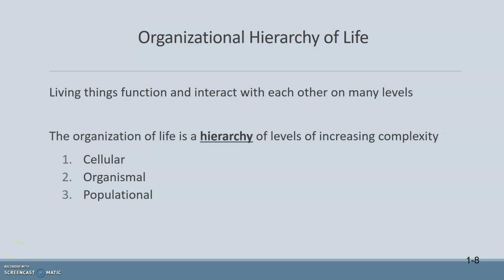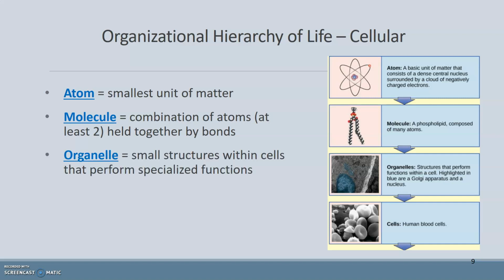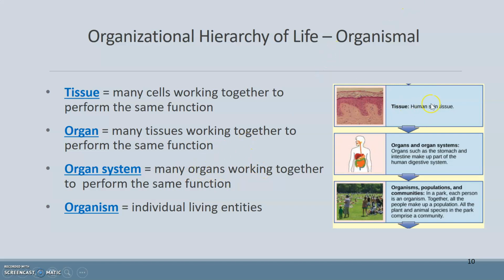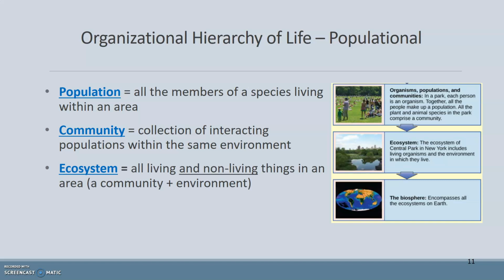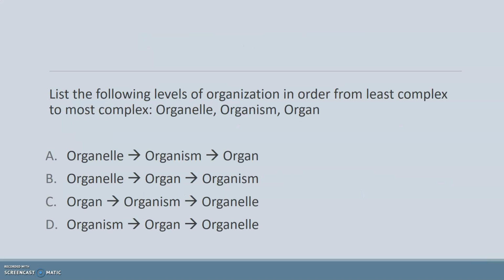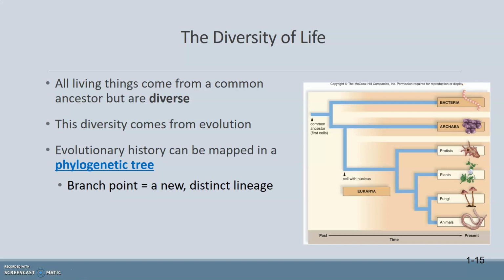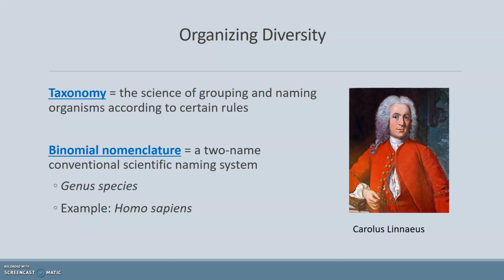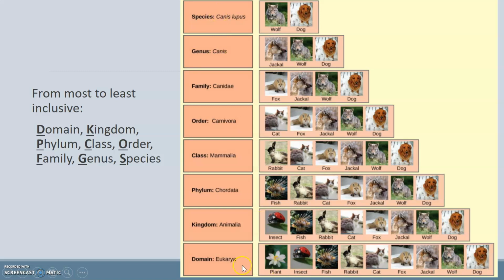Organizing and Classifying Life